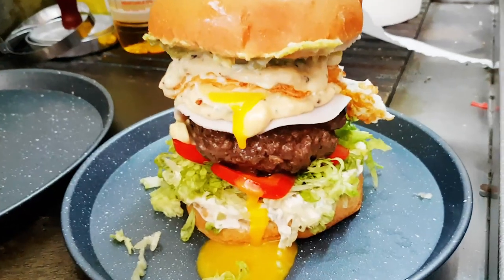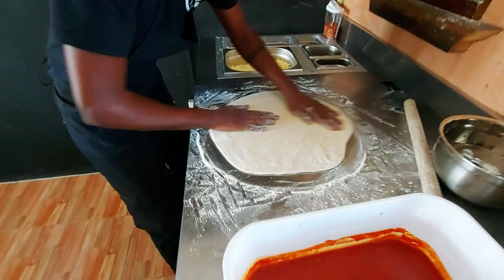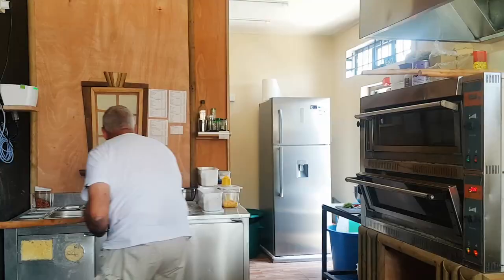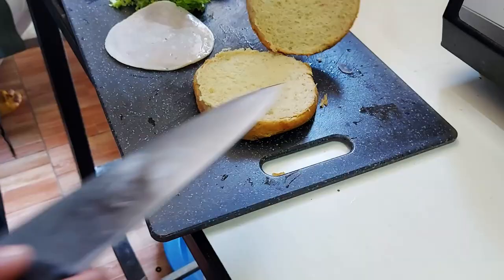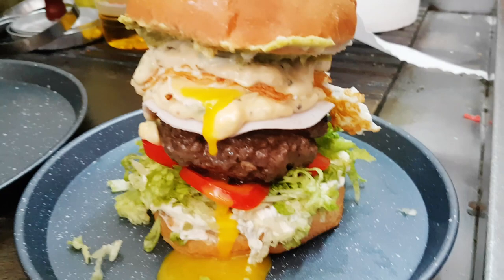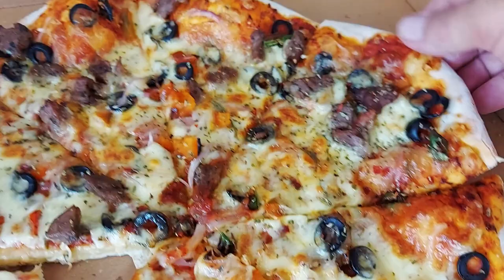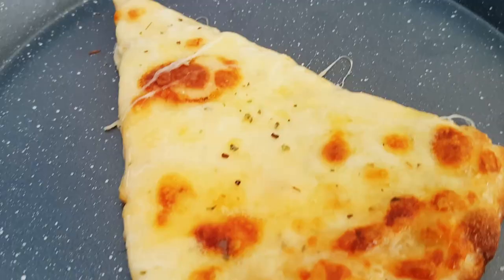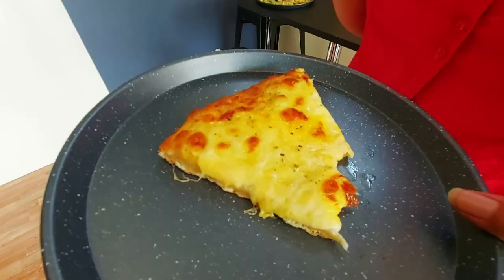Pizza and Burger Haven Mauritius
Pizz 'N Burgs Haven, home of the messiest burger in Mauritius, and I love my messy burgers.  This newly opened pizza and burger place in Coromandel is a perfect stop off for lunch.

We are saving up to get a drone, so we can show you more from the places we visit. Help the cause by buying a coffee.

0:00 Oh man
2:05 Pizzula
4:49 Butter in a pan
8:17 The best bit
10:57 Messy start
13:22 Mini egg burger